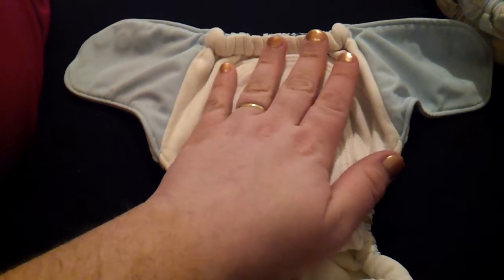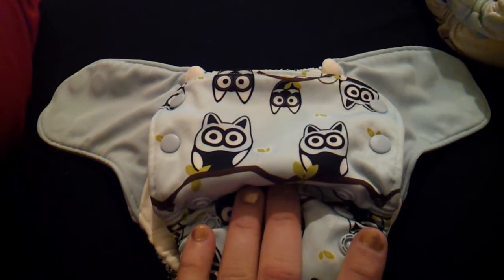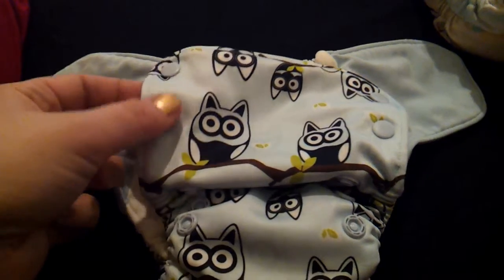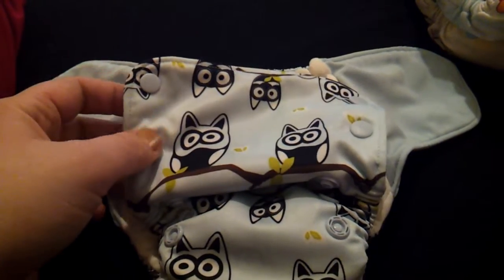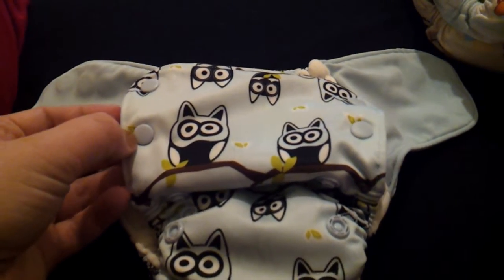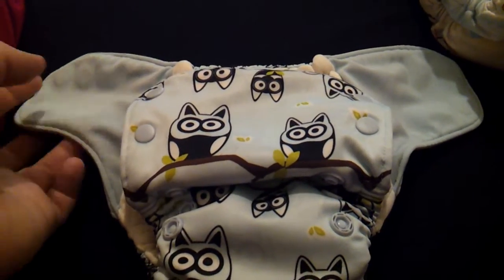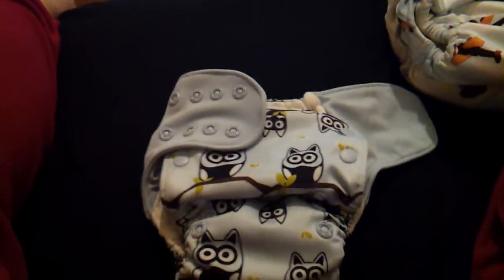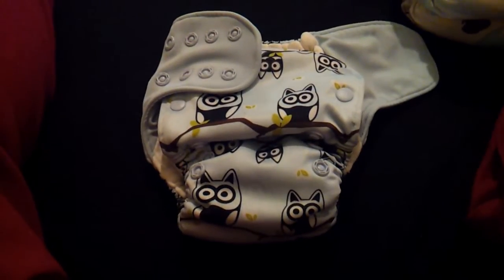Short review for the Grovia aio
Just a quick review of the Grovia aio diaper